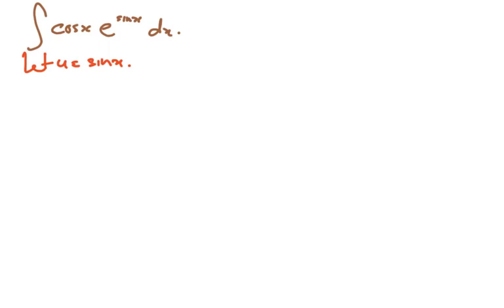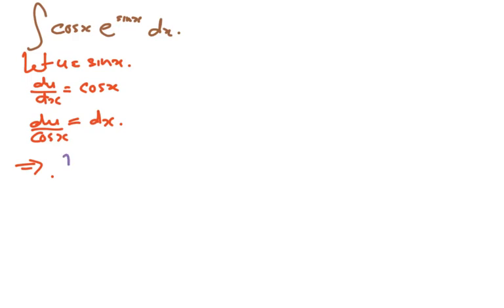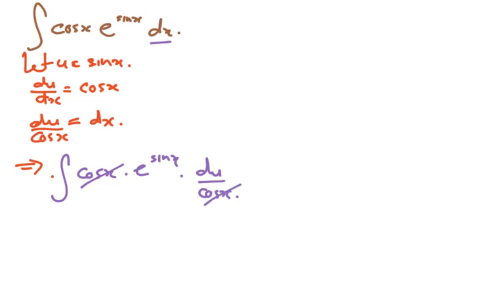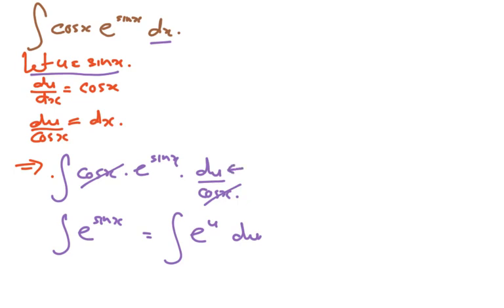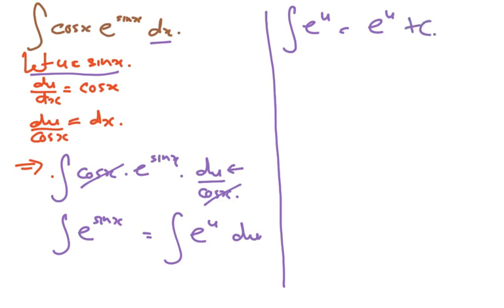Integration By Substitution Exp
A level Pure 3 – Further Integration. In this video playlist, I have explained about Integration of partial fraction, differentiation of 〖tan〗^(-1) x,〖cos〗^(-1) x and 〖sin〗^(-1) x , questions involving 1/(1+x^2 ) and integration by parts and integration by substitution.

It means a lot to me and also encourages making more videos on different topics.